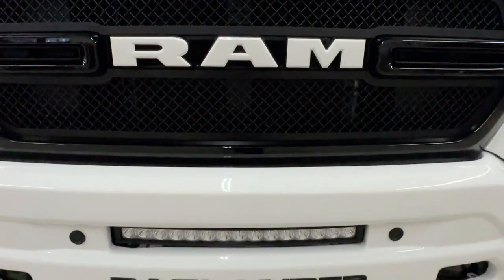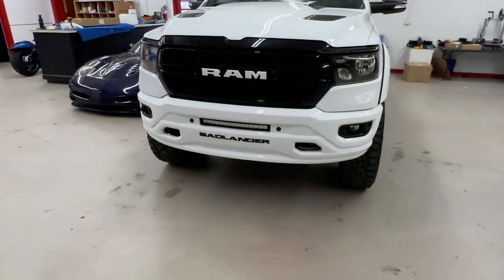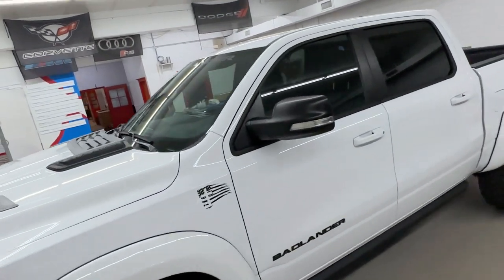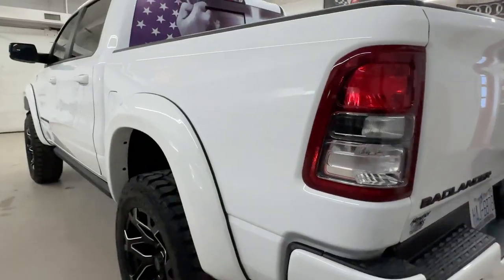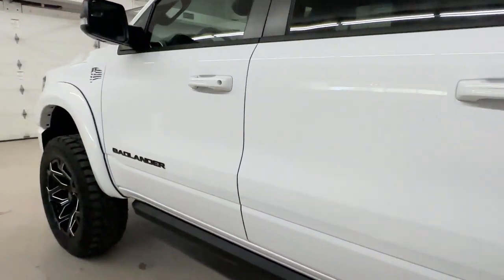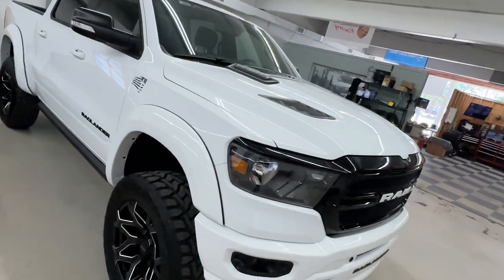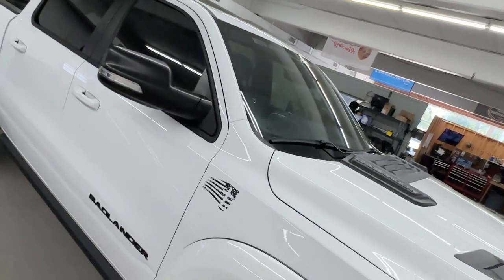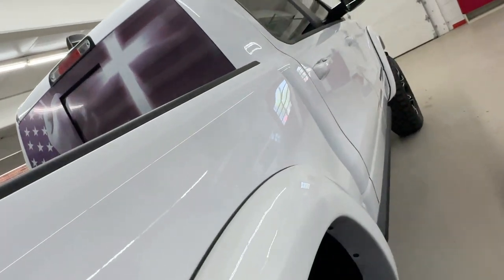RAM Badlander - Fortified with Aegis Armors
Check out this Badlander Edition 2022 RAM.  Really cool package that looks super aggressive and definitely increases off road performance.

This truck got the full Aegis treatment, paint correction and polishing followed up with a solvent wipedown to remove polishing oils so the ceramic coating gets direct contact with the clear coat. All exterior paint and door jambs were coated with Aegis Armors 5 Year + HD ceramic, then the wheel faces were coated with Aegis's HD wheel/caliper coating and finally all the glass and plastic lenses were coated with our ceramic glass coating.  Now this HD off road Badlander will be super easy to clean and maintain.